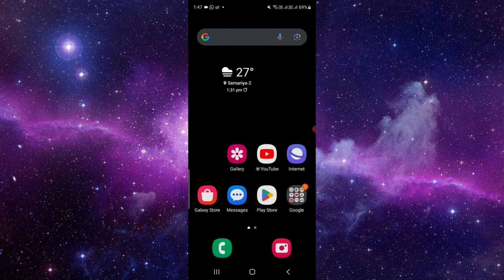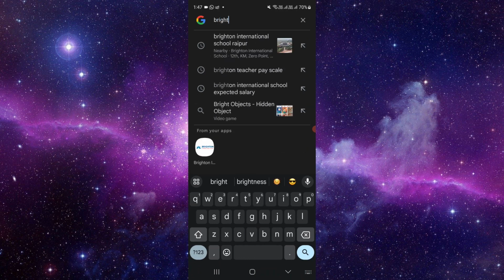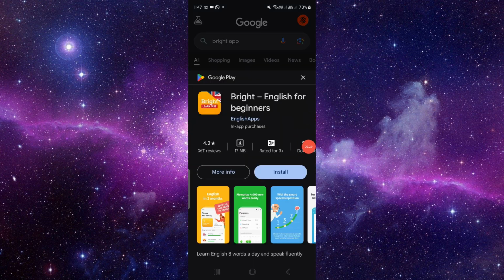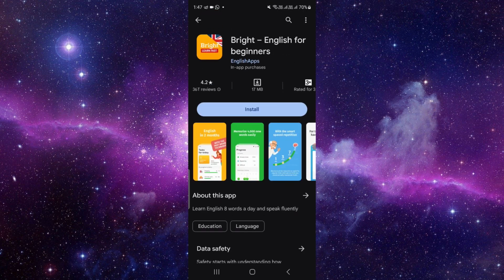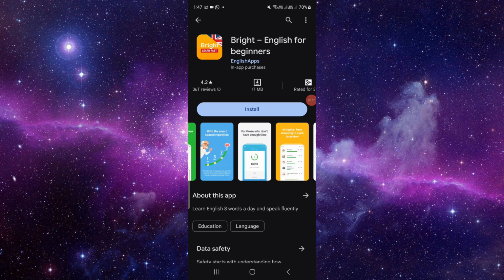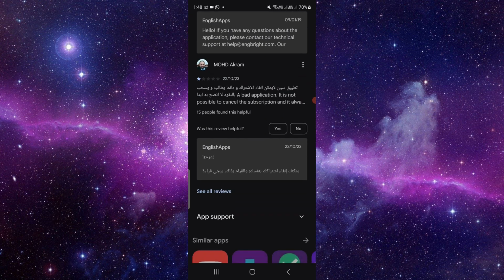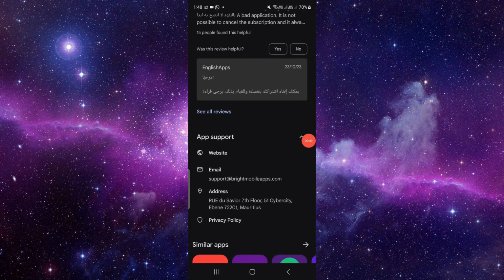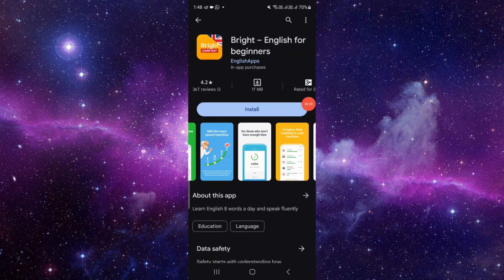✅ How to Install & Get Bright App 2024 (Full Guide)